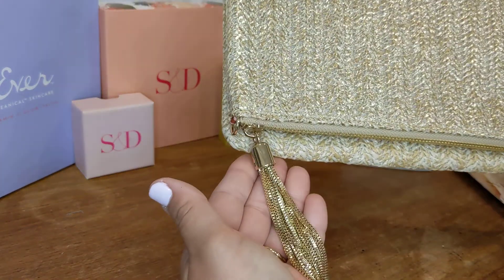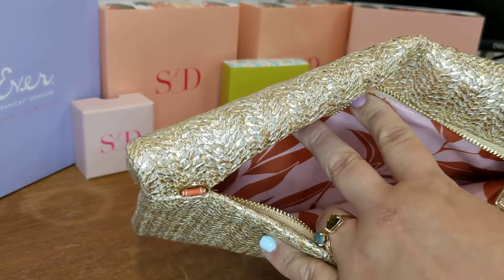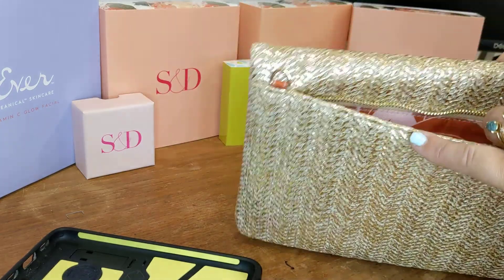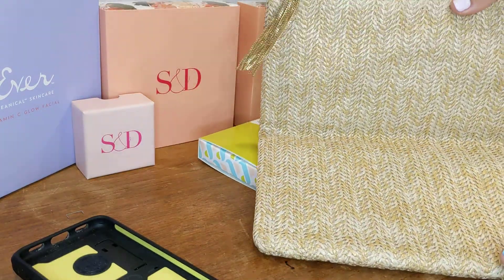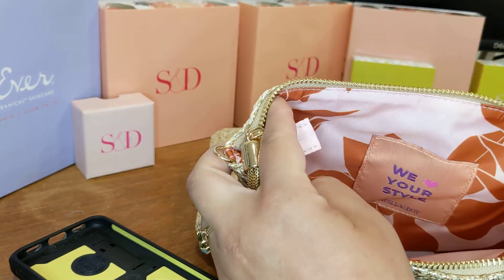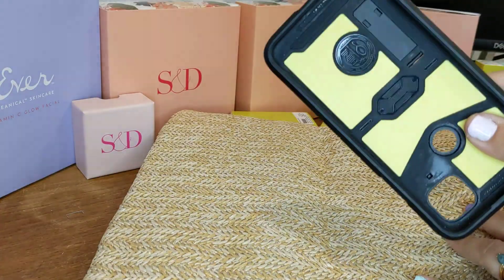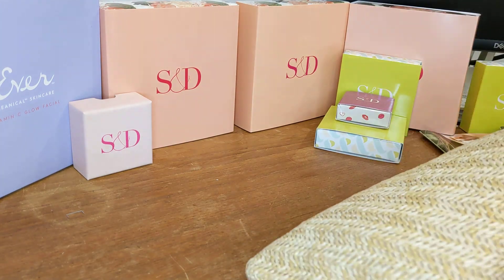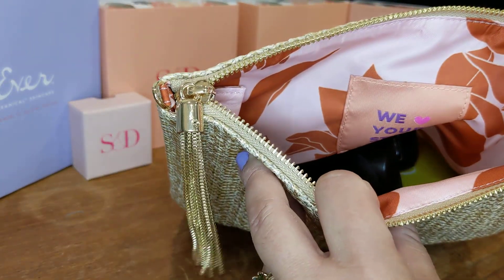The New Waverly is HERE!!!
. and I am in love!!!
This bag is functional, fabulous, stylish and so much fun. I can't wait to hear what you think!